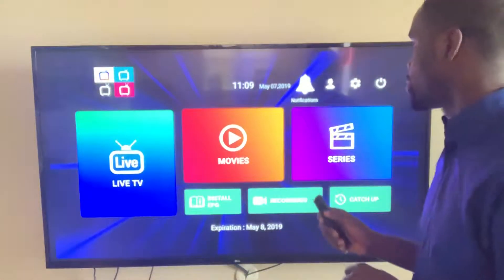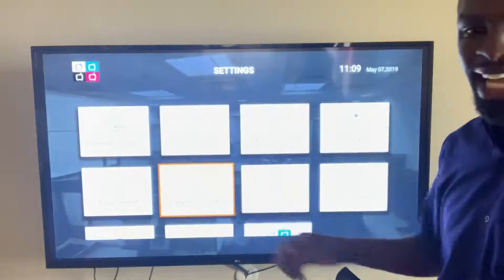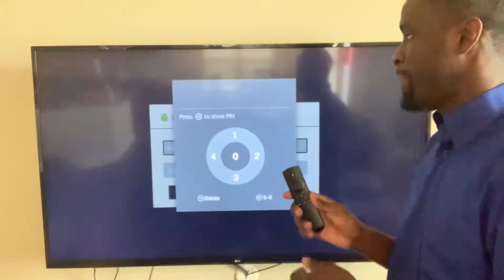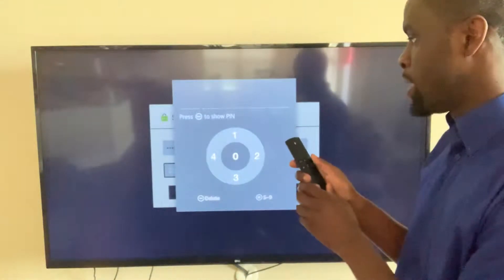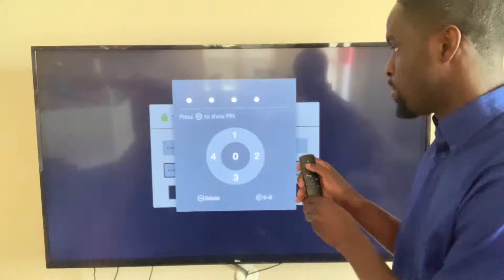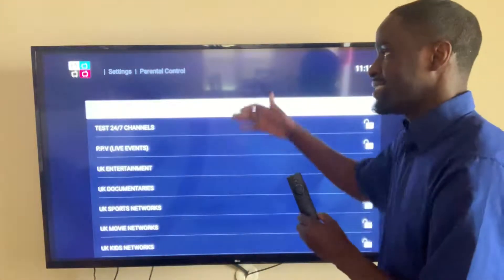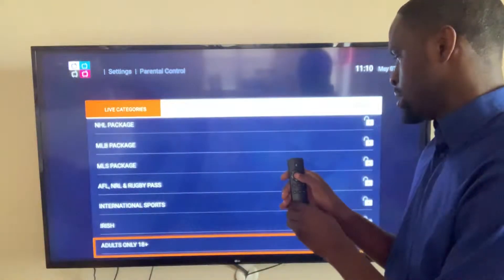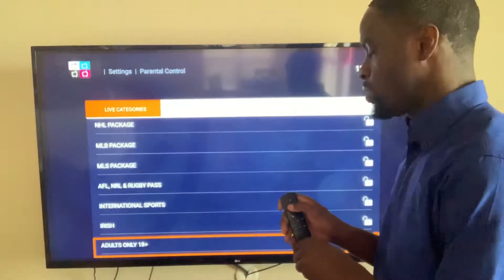How to set up parental controls on WOWTV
Step-by-step how to set up parental controls